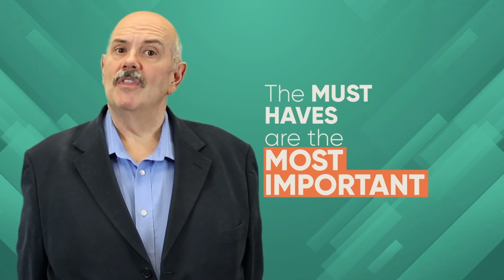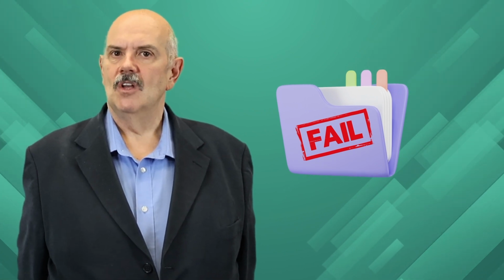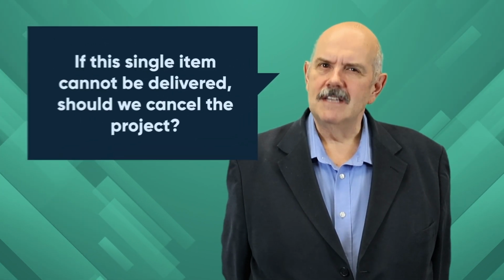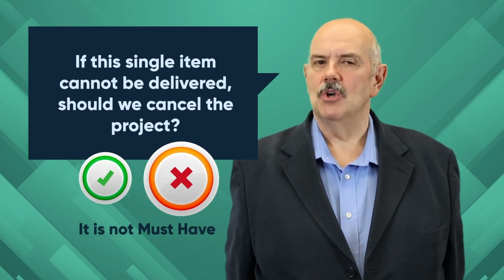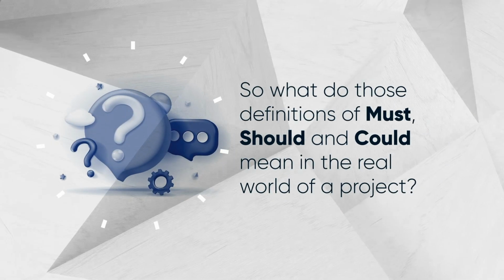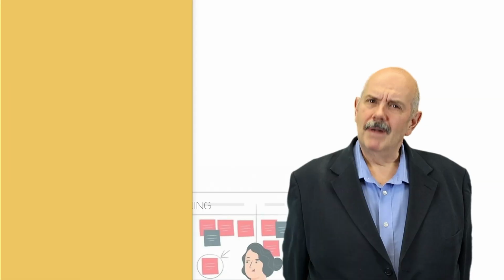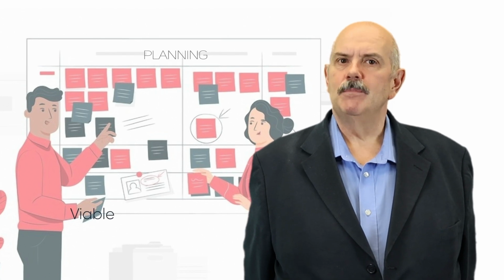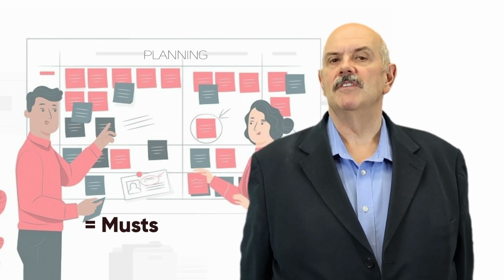MoSCoW Prioritisation in Agile Project Management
Transform your approach to project management with MoSCoW Prioritisation, a key aspect of Agile Project Management that is reshaping how we approach and execute projects successfully.

This video breaks down MoSCoW Prioritisation, uncovering how it turns the conventional project management triangle of Time, Cost, and Scope on its head. We'll delve into how this dynamic prioritisation technique empowers businesses to navigate the challenges of our volatile, uncertain, complex, and ambiguous (VUCA) world.

Discover how MoSCoW Prioritisation not only ensures project viability by focusing on 'Must Haves', but also how it creatively manages 'Should Haves', 'Could Haves', and 'Won't Haves' to maximize project value. Join us as we reveal the secrets of AgilePM through the lens of MoSCoW Prioritisation, offering insights and strategies for project managers and teams to thrive in today's fast-paced project environments.